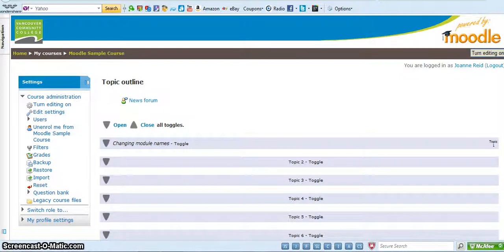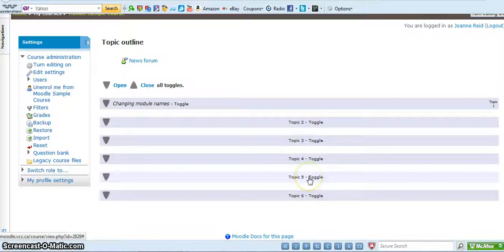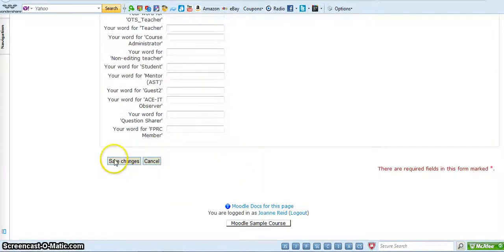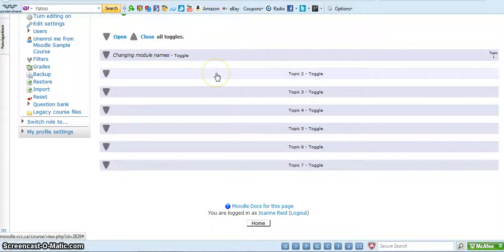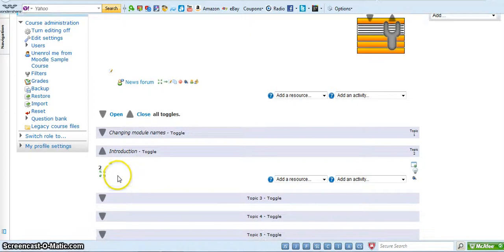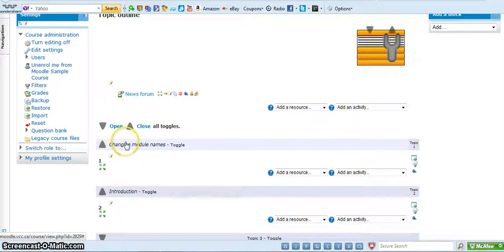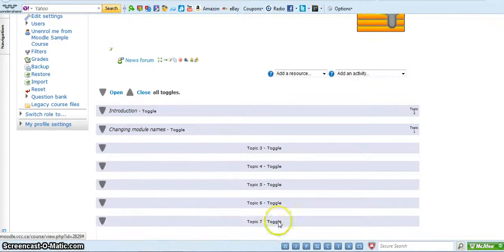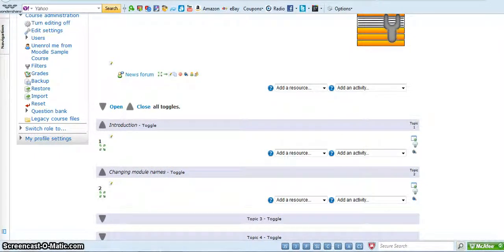Adding, deleting and moving tabs